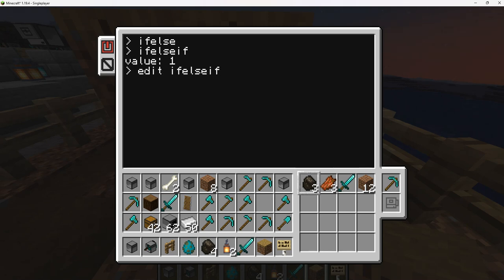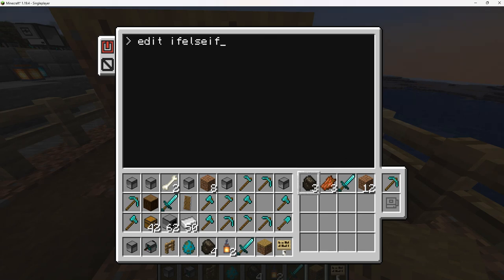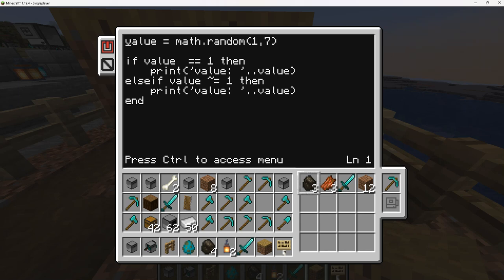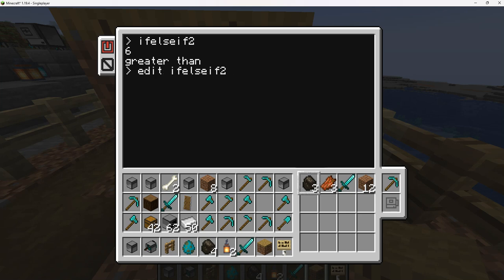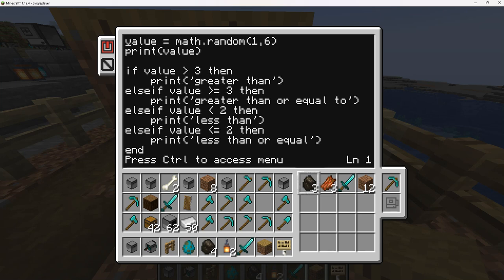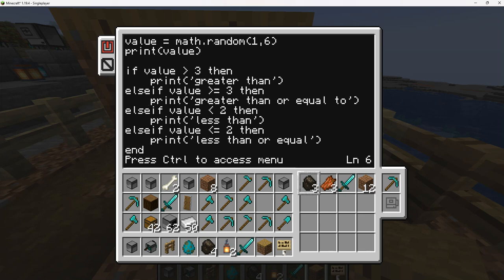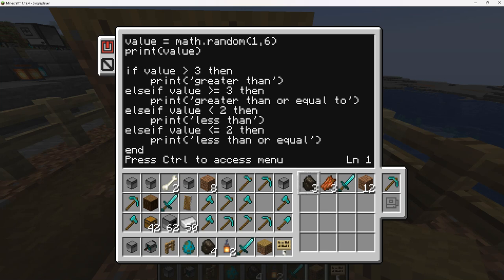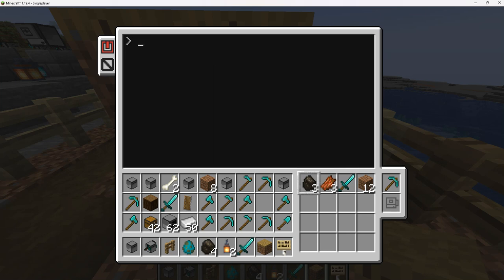Coding with Minecraft Forge Programming with Lua 8 Conditionals 2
How to use if elseif conditional statements to code turtle robots.